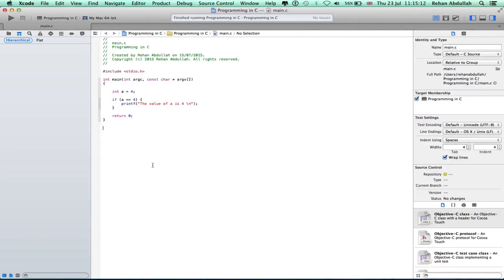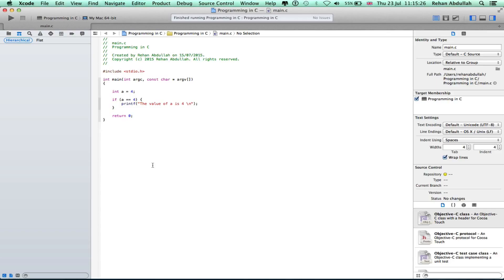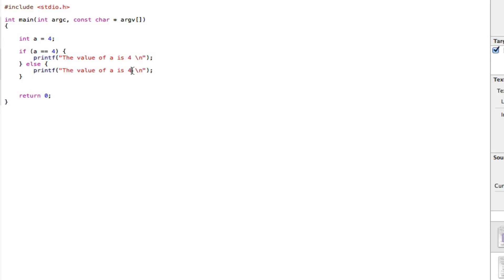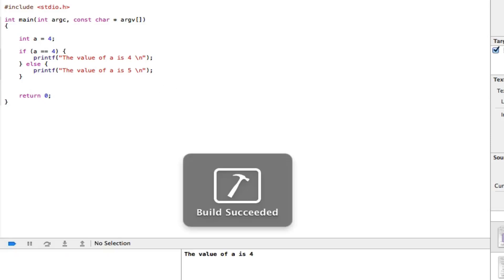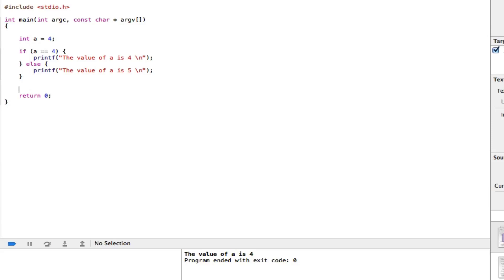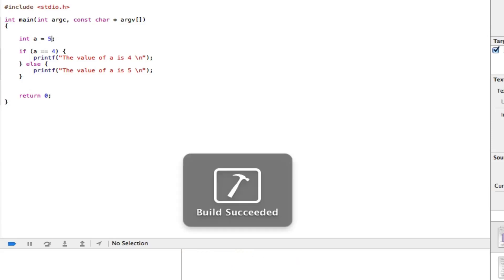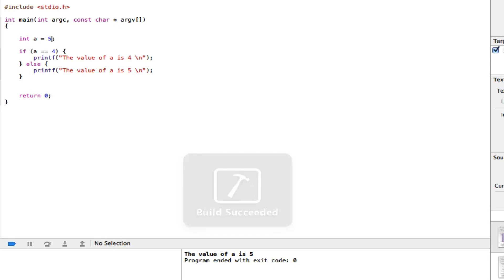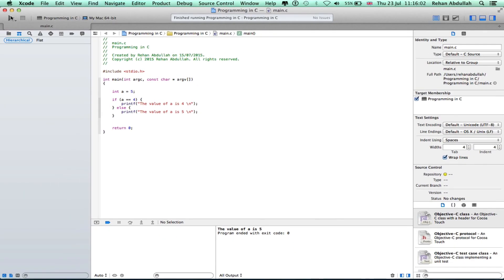PROGRAMMING IN C / Xcode || Tutorial 9 - The If...Else Statement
Welcome to a your 9th ever Programming in C Tutorial using Xcode, we require no Terminal or Text Editor, just Xcode / and it's all about The If..Else Statement.